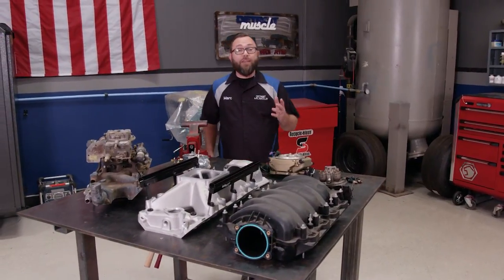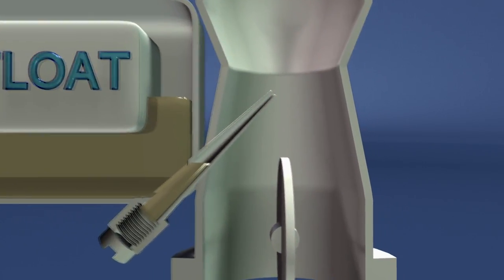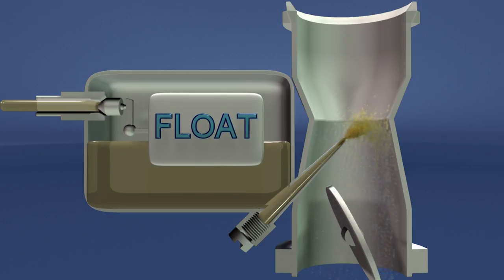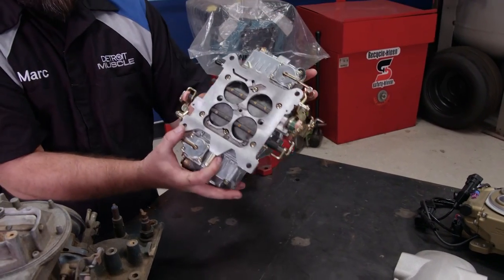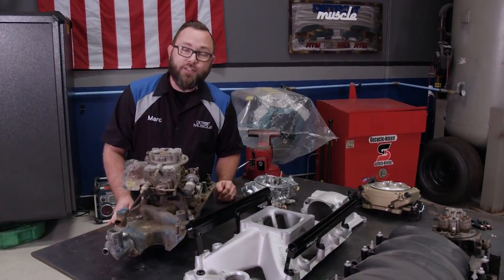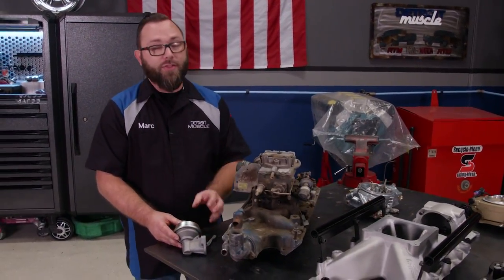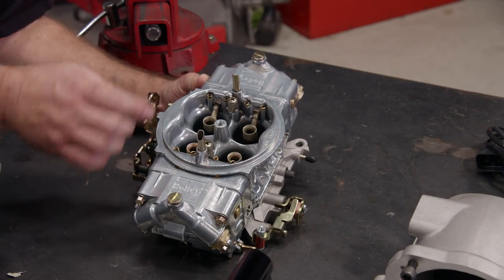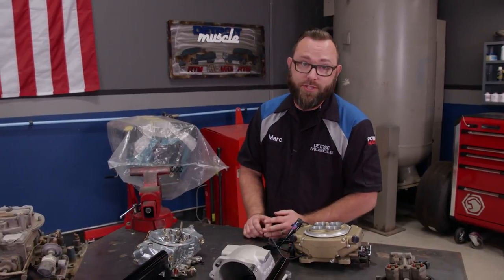The Function And Types Of Fuel Delivery Systems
The carburetor was the original mode of getting the right amount of fuel into the combustion chamber. As the throttle opens the butterfly valve, air is drawn into the carburetor's throat, moving through a venturi area which accelerates it. That air moving quickly through the throat pulls fuel from a jet in the fuel bowl. The fuel is atomized into an explosive vapor composed of roughly 14 parts air to 1 part gas. As the fuel is consumed a float in the bowl lowers opening a tapered needle valve which allows the fuel to be replenished. As the bowl refills, the float is moved upward which shuts off the fuel supply to the bowl. That's the basics of how a carburetor works no matter the design.

You can have one barrel carbs, two barrel, or four barrel which is most common in the aftermarket. The number of barrels and their size depends on the fuel and air needs of each particular engine. Sometimes manufacturers will put a smaller carb on than can be handled on to limit the amount of fuel burned, lower power output, or lower the emission. This was popular during the fuel crisis in the '70s and in the '80s when the EPA started cracking down.

A mechanical fuel pump bolts into the side of the block or the timing cover and an arm rides on a lobe on the crankshaft which sends the fuel up to the carburetor using a diaphragm. This is cool because it provides the exact amount of fuel pressure needed at the carburetor which is around 5-7 psi. No matter what the power output is, it'll keep a low pressure. As the power level goes up, though, you'll need a higher volume pump.

A nice feature of 4-barrel carbs is that most have the same dimensions if you're looking to upgrade. And while a lot of manufacturers have moved away from carburetors, they're still popular in the aftermarket. When manufacturers stopped using carburetors they moved to EFI, which we'll get into in another episode!